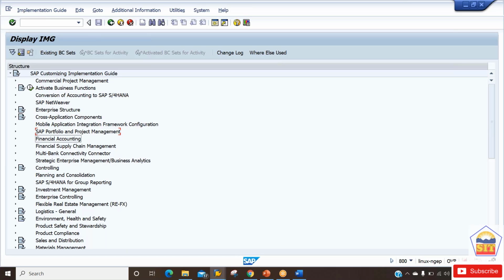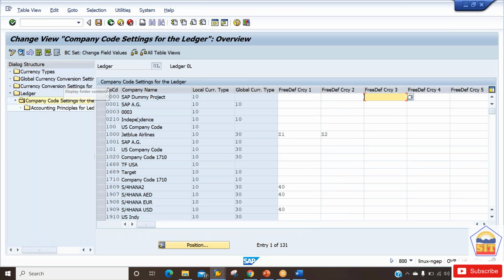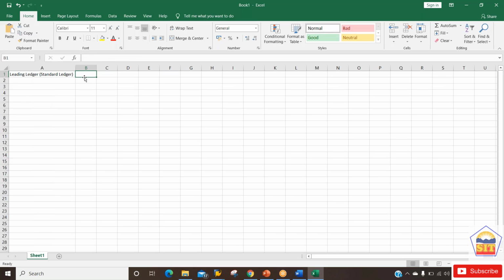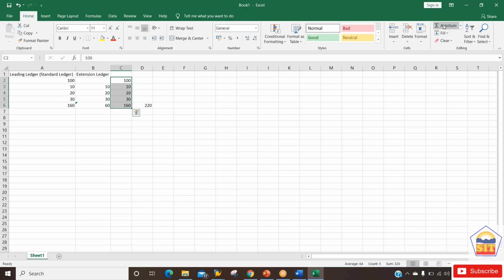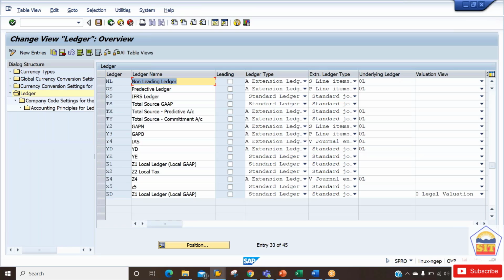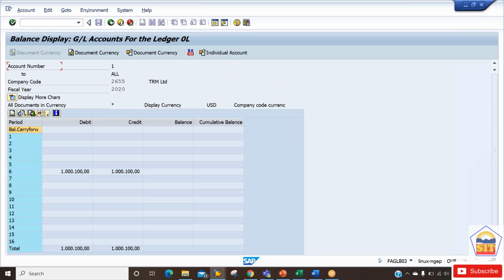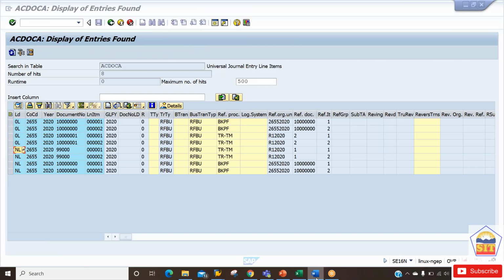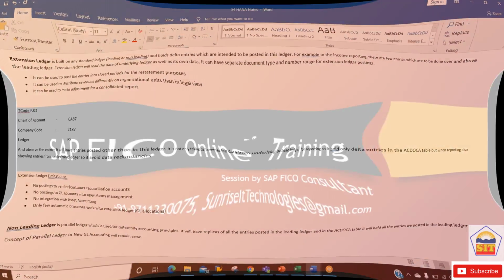SAP S4 HANA Training| S4 HANA Finance Video| Difference B/w Standard And Extension Ledger